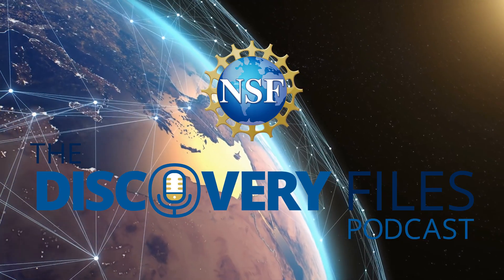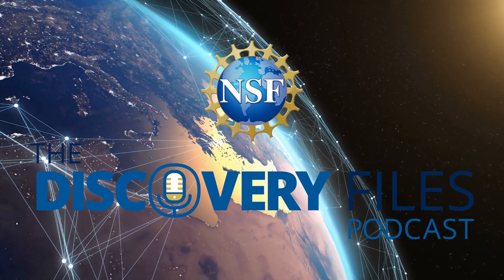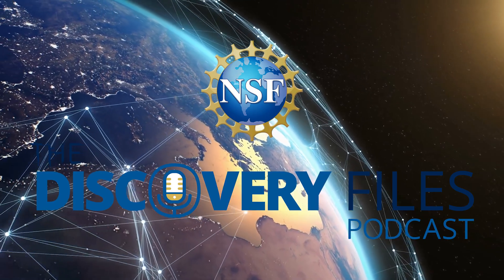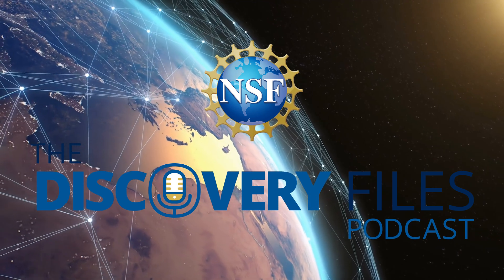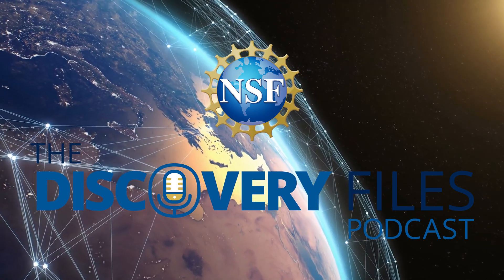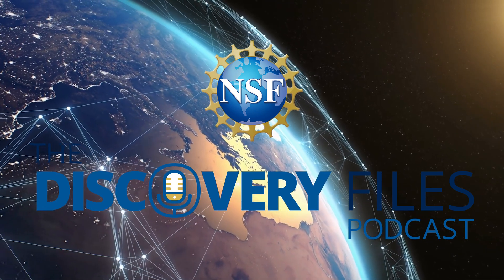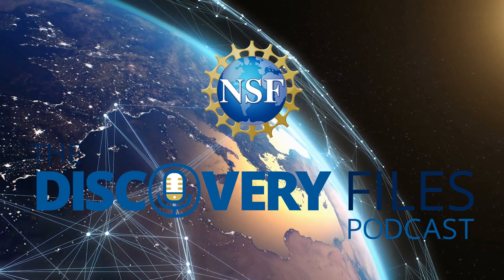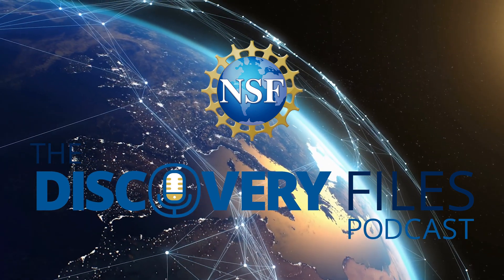MXenes: Materials Revolution in Nanotechnology | Podcast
Innovation in materials science allows for the improvement of technologies and the exploration of new ones. In this episode of the "NSF's Discovery Files" podcast, Yury Gogotsi, professor at the Drexel University College of Engineering, discusses how MXenes were discovered and some of the ways they may be used in the future.